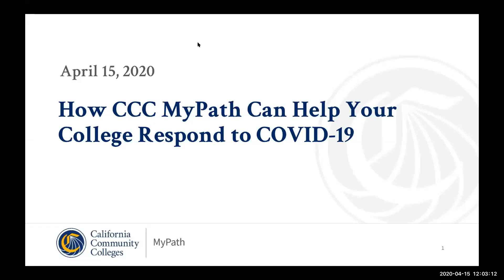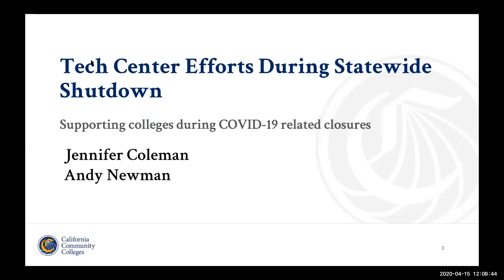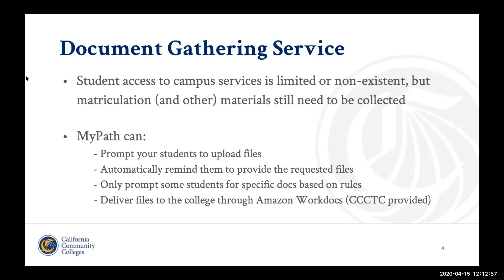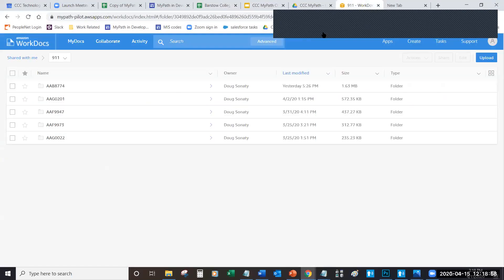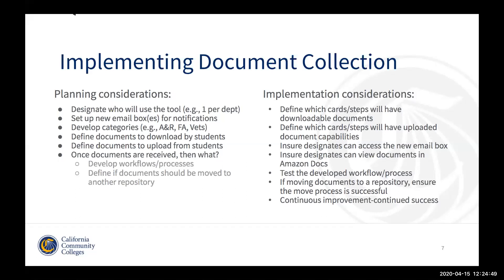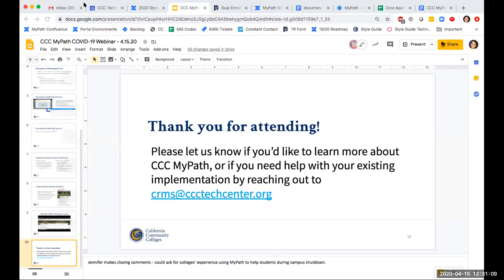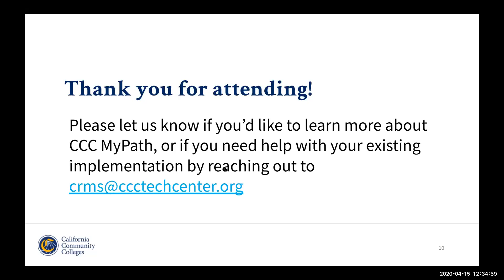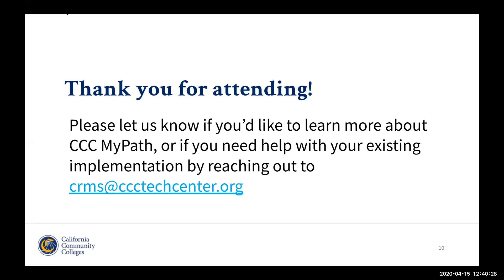How CCC MyPath Can Help Your College Respond to COVID-19 - April 15, 2020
In this CCC Technology Center webinar, learn how CCC MyPath, the student onboarding tool for California Community Colleges, can provide a platform to communicate important COVID-19 information and resources to students during campus closures as well as a secure and robust document gathering tool and other important features to keep students on track during this challenging time.